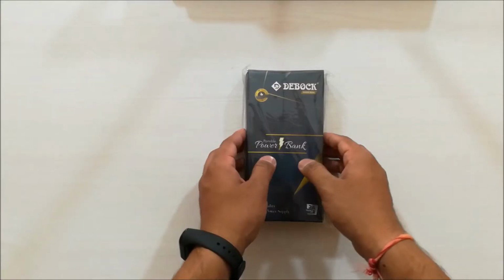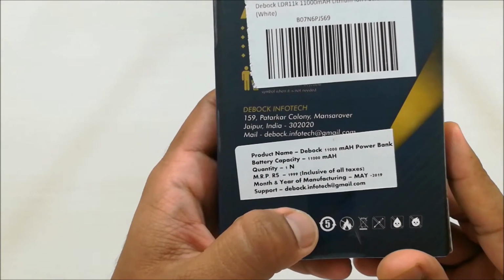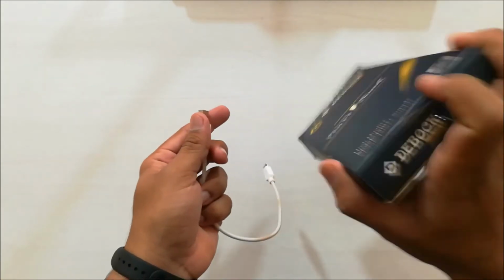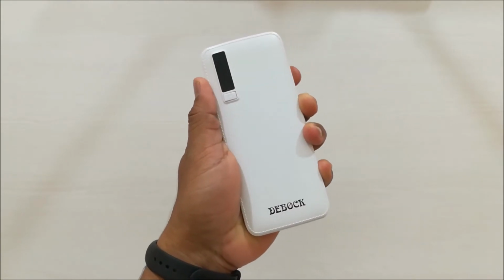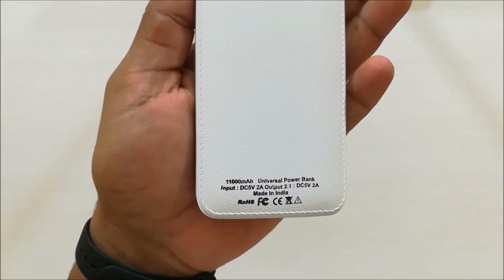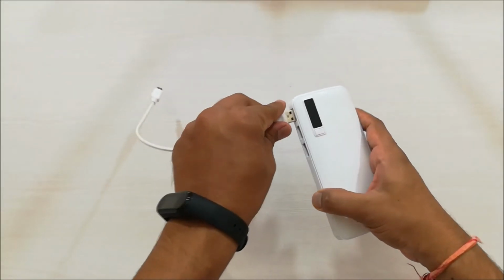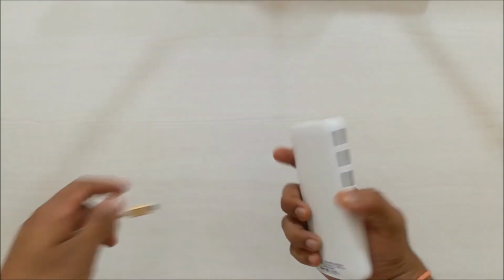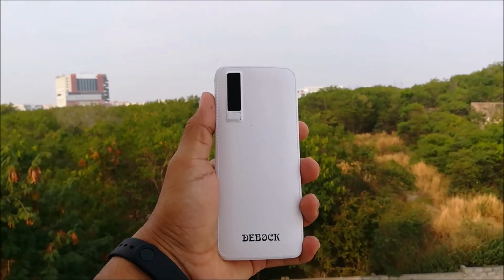DEBOCK 11000mAh Power Bank Unboxing and Review | Power Bank Under 500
Amazon (India)

Flipkart (India)

Product Description:

Stay charged for when you need it most whether you're a teenager glued to your phone, a tech-savvy individual with a hundred tabs open, or a businessman on a conference call, sometimes we can run out of power when we need it most. Power bank will keep you powered during all those crucial moments. India power bank comes with 6 months manufacturer warranty. Hassle-free easy to reach warranty we believe in our products. That's why we back them all with a 06-month hassle-free manufacturer warranty convenient led indicator built-in 4 led indicators displaying battery and charging status. Short press the power button, the led indicators will light up, it's easy to know the remaining capacity. Led light instructions technical details battery type: Li-ion battery rated capacity:11000 mAh/3. 7vinput: Micro USB 5v-2a (max) output: USB 5v-2. 1a (max) size: (5. 62x2. 51x0. 9) inches weight: 240 charging time: If adaptor 2a input then approx. 5-6 hour, if 1a adaptor then 10-12 hours.

What do you think of this CHOETECH 18W Type-C Charger?

VVivo iQOO Pro 5G Phablet Global Version